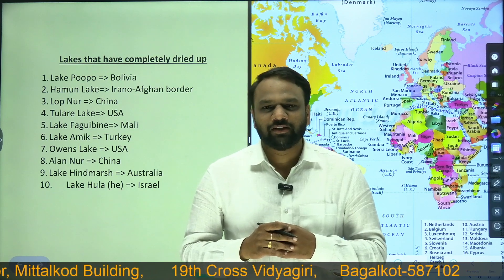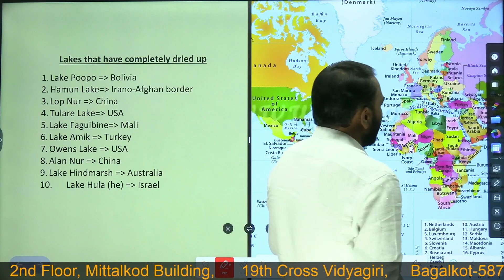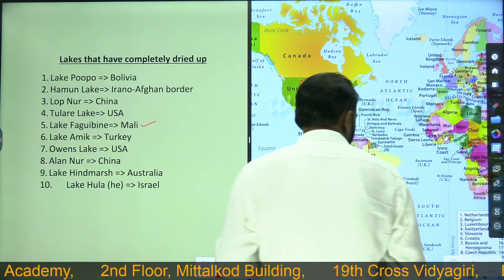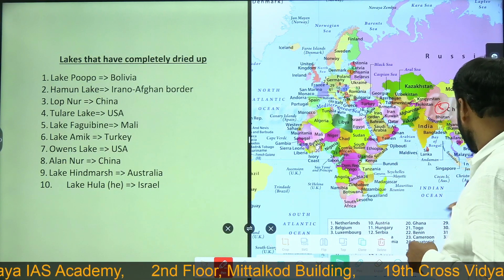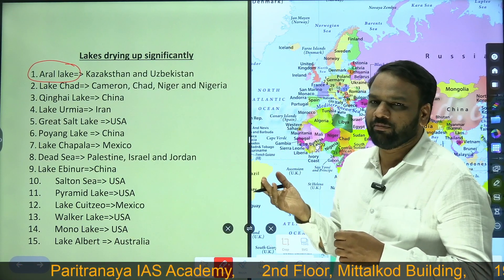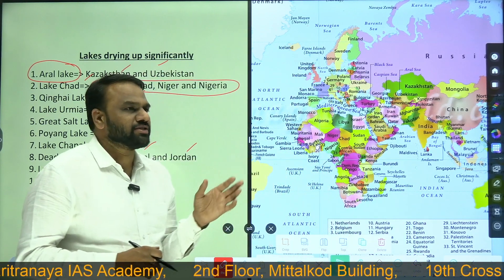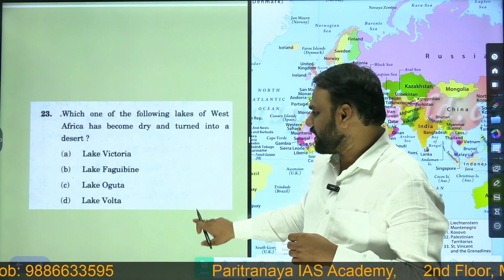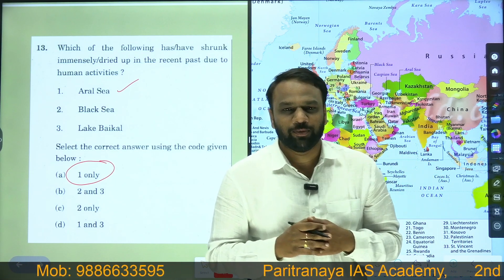Lakes Dried Up Completely and Drying Up Significantly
In this video, you will learn about the important global lakes that have either completely dried up or are drying up significantly.